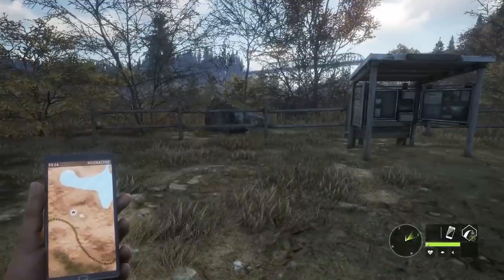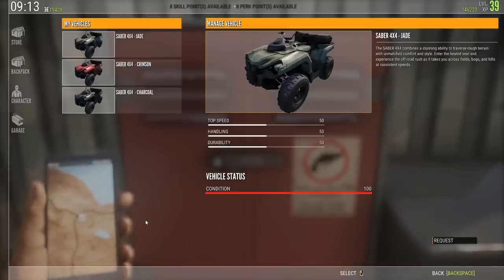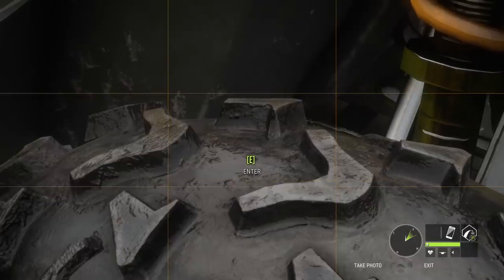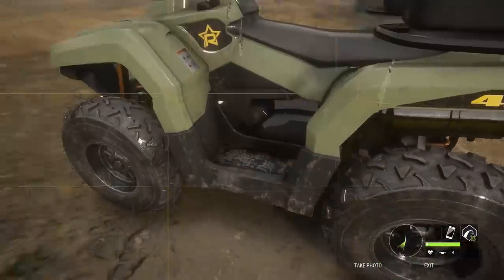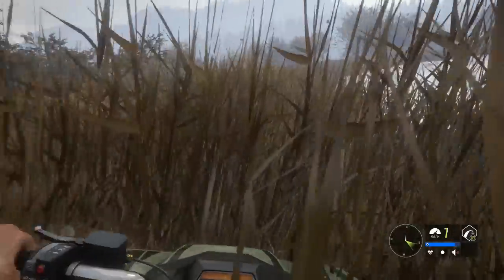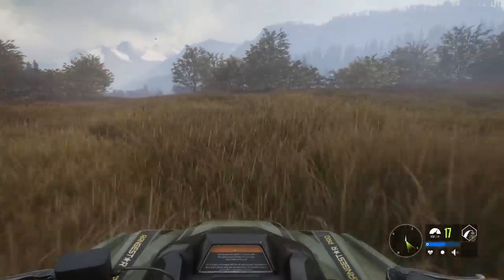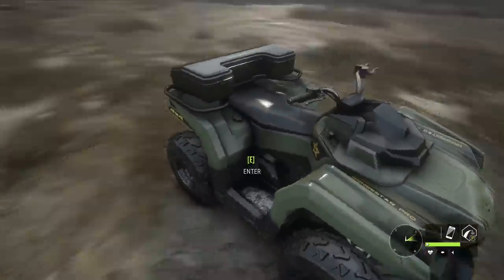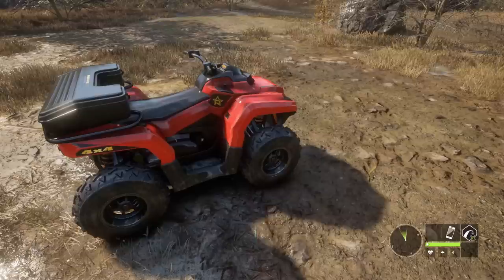theHunter: Call of the Wild - ATV Showcase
The ATV DLC is here! Join me for a quick overview on how they work, where they can be found, and how they look!

If you didn't like it, let me know so I know what to change for the future!

Stream Info
Youtube - Monday and Friday, 9PM EST
Twitch - Tuesday and Thursday, 9PM EST